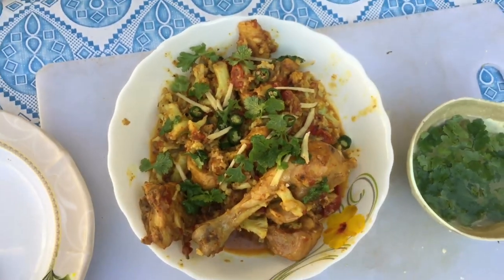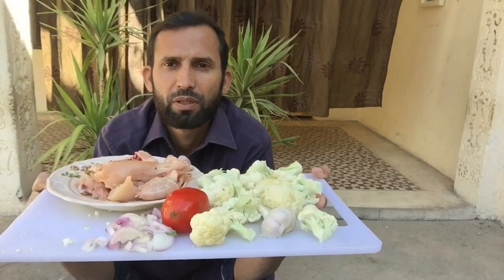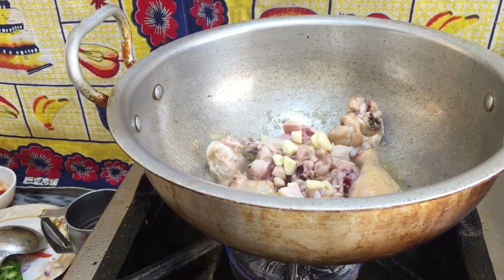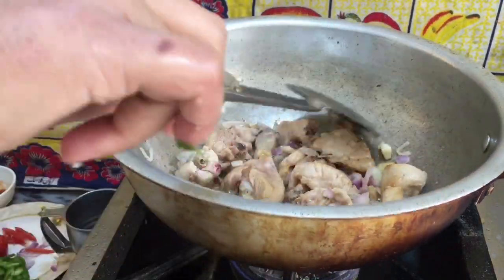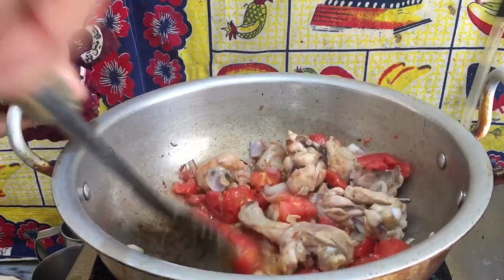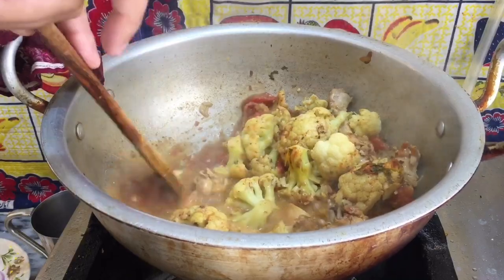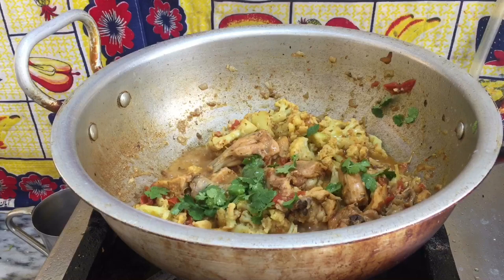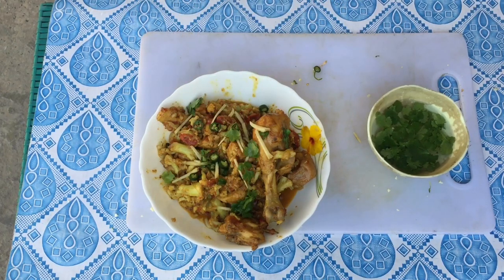I Tried Cauliflower On Chicken And This Happened l#RanaChefInternational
I Trried Cauliflower  On Chicken And This Happened | @RanaChefInternational_786

My Channel.  Rana Chef International

Clean atmosper

More Recipes.

i tried cauliflower on chicken and this happened